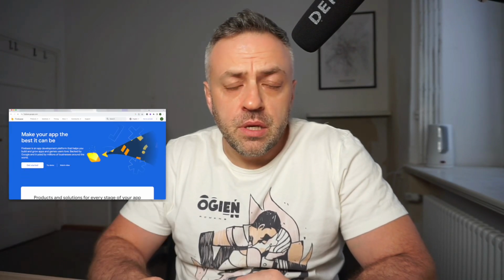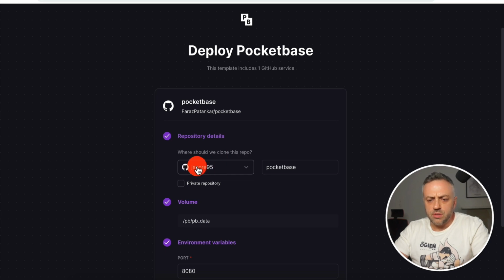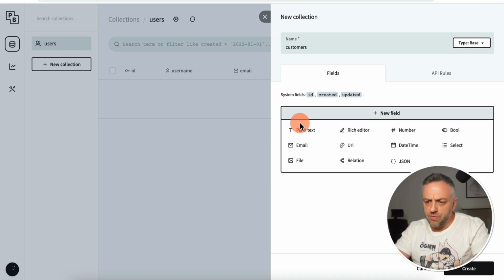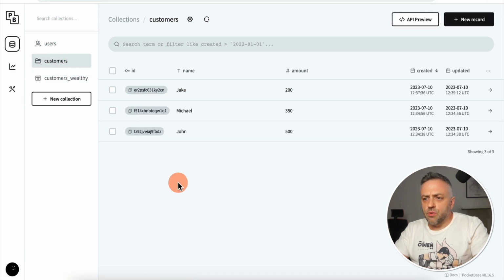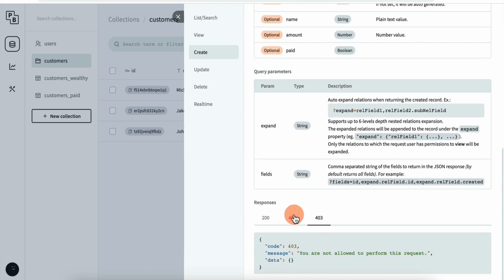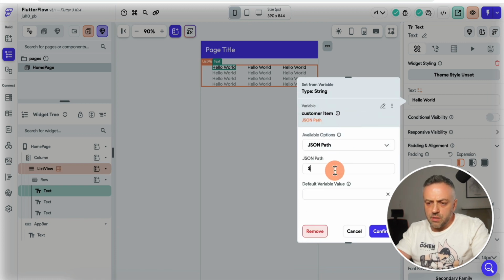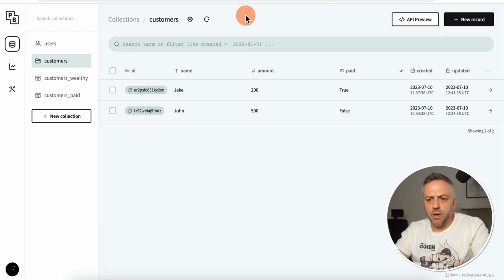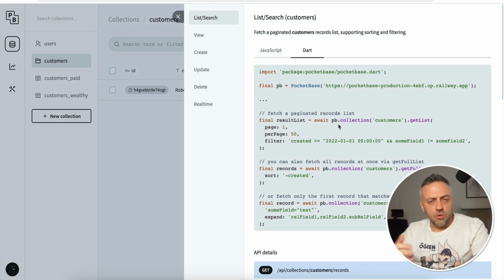I Can't Believe This FAST Backend Is 100% FREE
Firebase and Supabase are great, but they're not free. In this video, I'll share with you the 100% Free alternative called Pocketbase. Not only is it free, but it's also very fast.

00:00 Intro
01:12 Dive into PocketBase
02:55 Creating Our Personal Instance
05:50 Customizing Our Instance
06:33 Exploring Our Instance
07:16 PocketBase Interface Overview
08:59 Creating Collections
11:24 Creating Views
16:50 Organizing and Filtering Information
17:35 Accessing Information through APIs
20:33 Setting API Permissions
21:46 Connecting FlutterFlow to PocketBase
23:31 Listing Records
26:39 Deleting Records
30:53 Accessing PocketBase via Custom Widgets
35:15 Get More Content
36:51 Outro